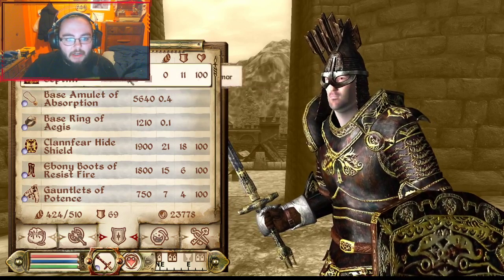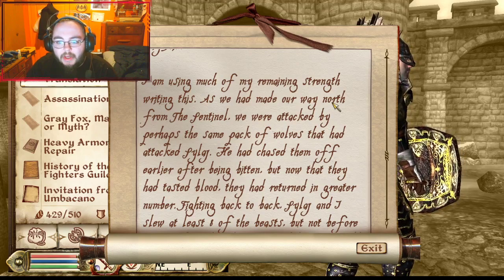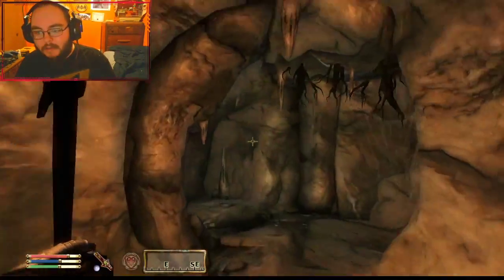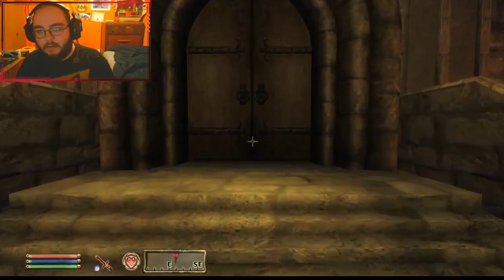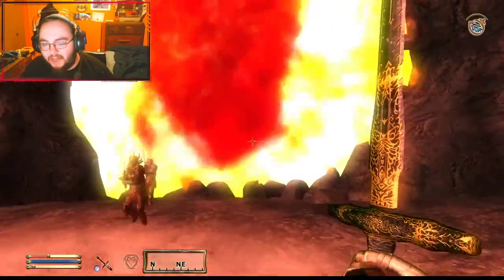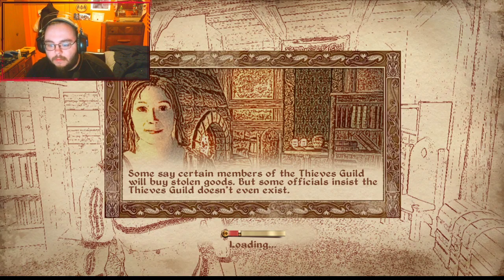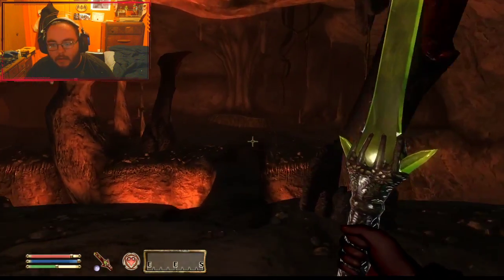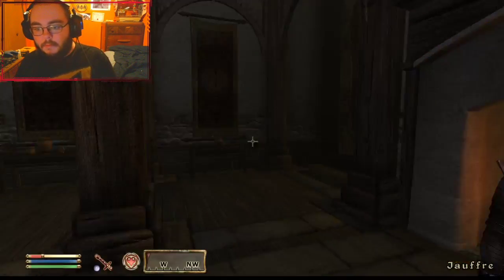Elder Scrolls IV Oblivion Part 12: The Draconian Madstone of Pale Pass/The Battle for Bruma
We assist Countess Narina Carvain with completing her Akaviri collection by retrieving the Draconian Madstone. In the meantime. We fight for the defense of Bruma.